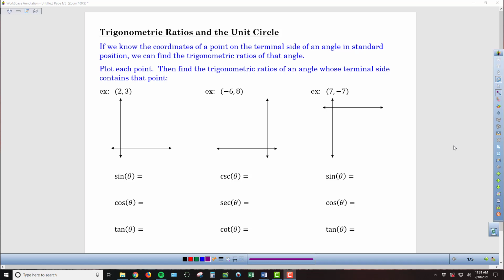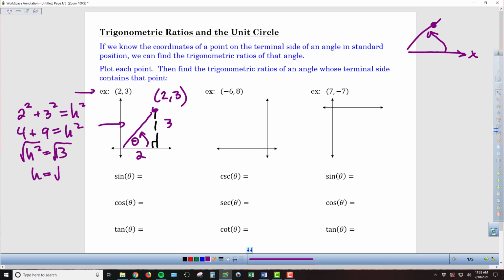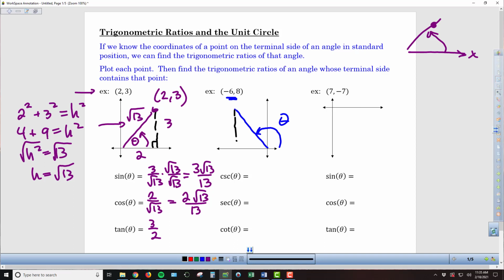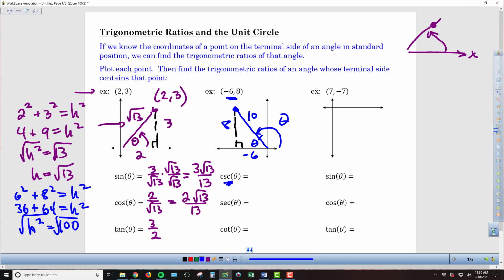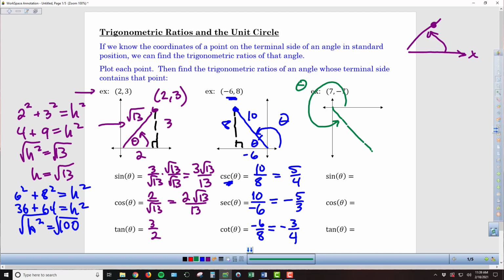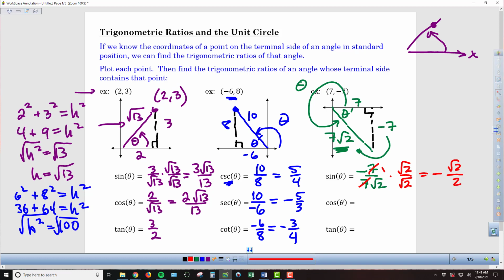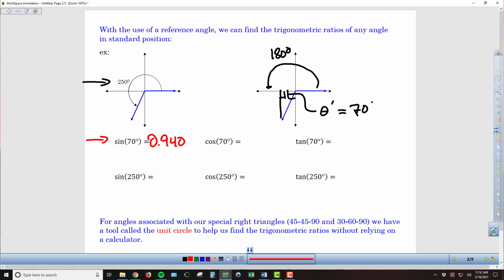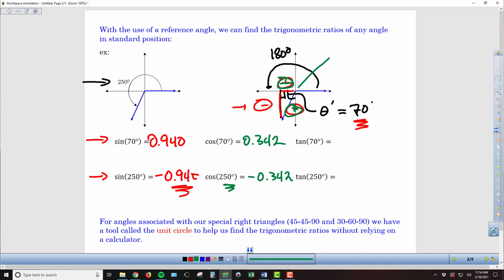Alg2 Chapter 9-3 Trigonometric Functions of Any Angle - Lesson Video 1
Examples of finding the trigonometric ratios of an angle in standard position knowing the coordinates of a point on the terminal side; demonstration of the similarity of trigonometric ratios of an angle and its reference angle.